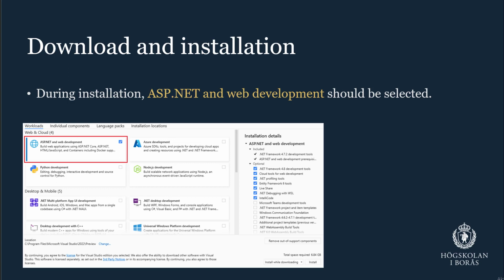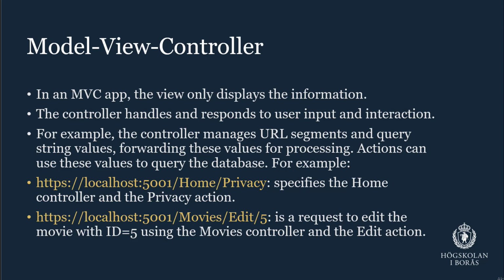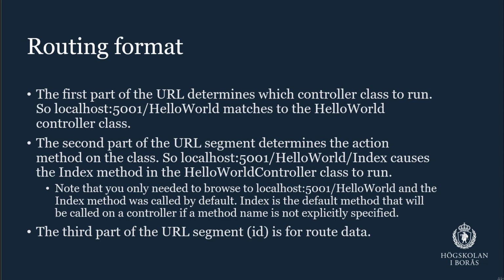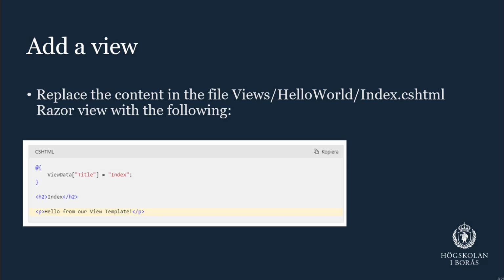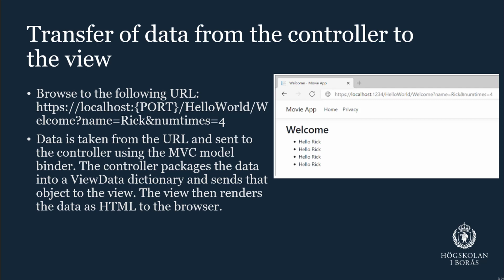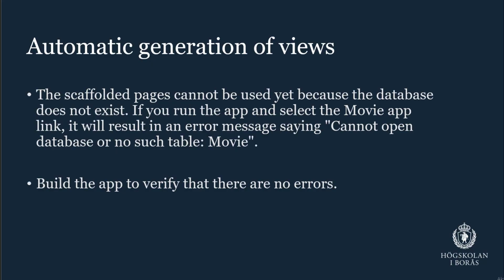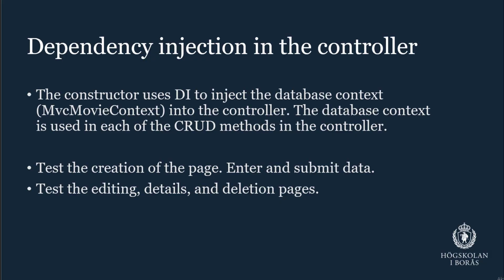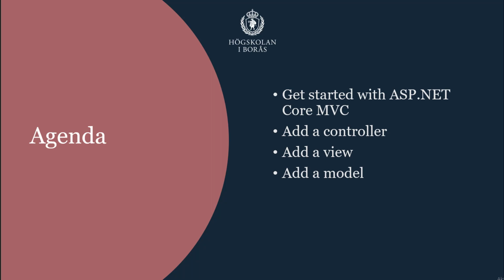ASP NET Core MVC English